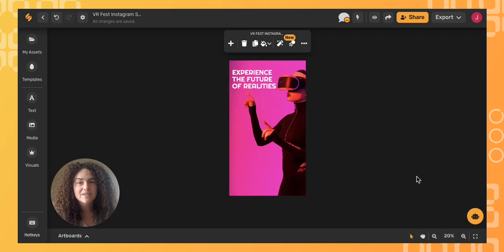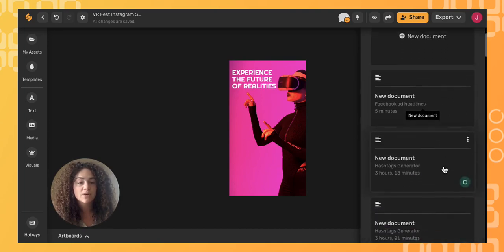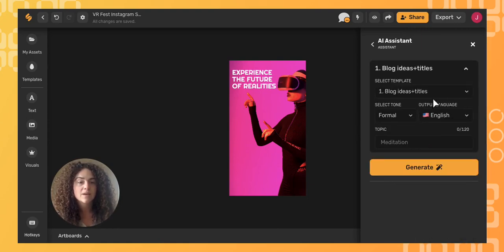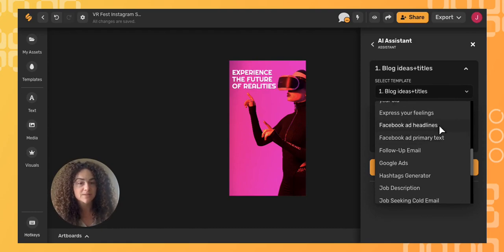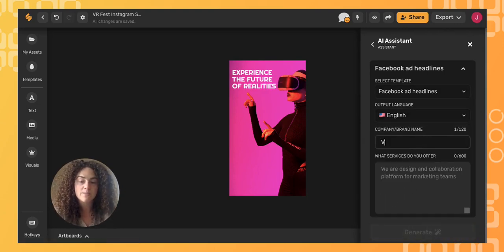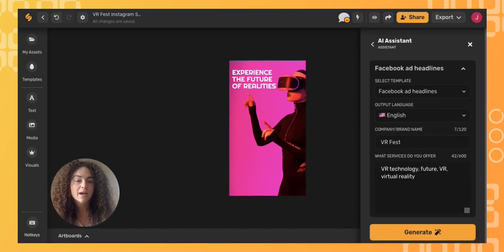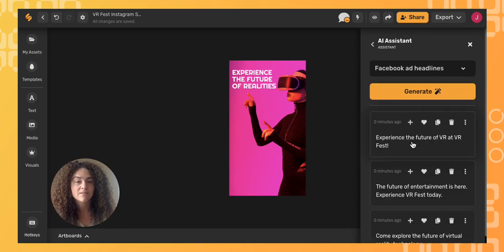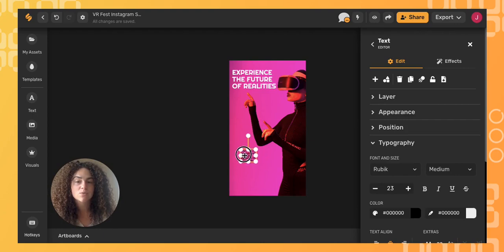How to use Simplified's AI Copy for Graphic Designs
Check out how to use the AI Assistant to simplify your writing for all of your content.

On your artboard, click on the yellow robot icon. From there you can open a new document or you can select a document you’ve already been working on.

If you are starting a new document, click new document. Then go to templates, scroll through, and click what you are writing. Type in your business name, what your business does, and then click generate.

Once you’ve found the text you want, click this plus icon and the text will appear on your artboard. You can use our design tools to customize your new text.

Sign up for free on simplified.co to start using the AI Assistant to write content today!

☑ Simplified AI
☑ AI Assistant
☑ AI
☑ In App AI